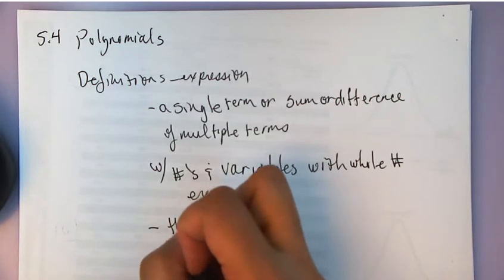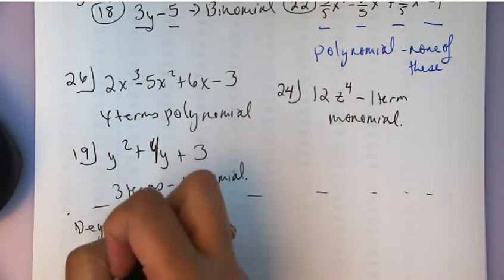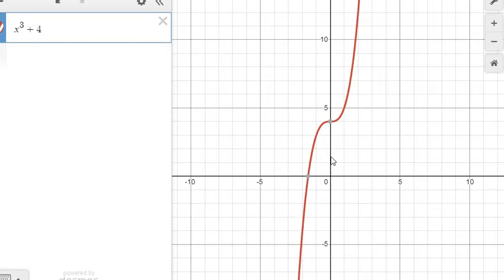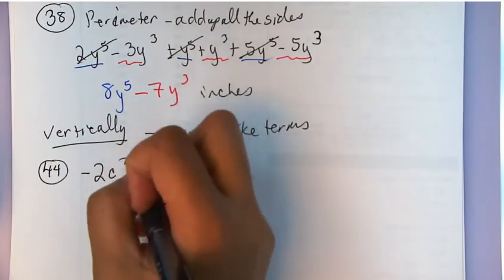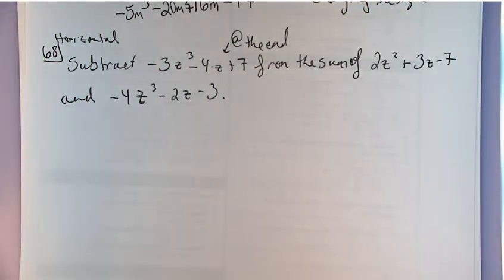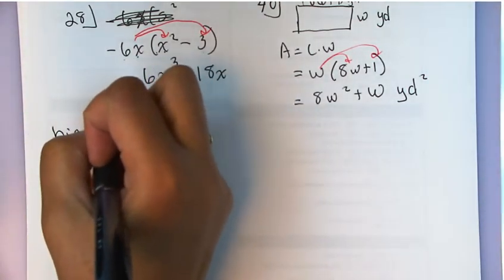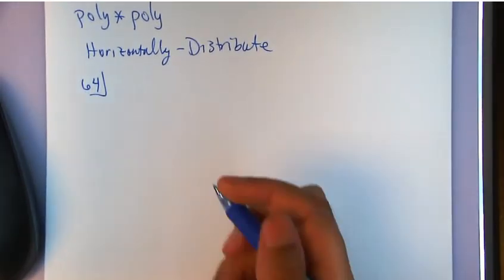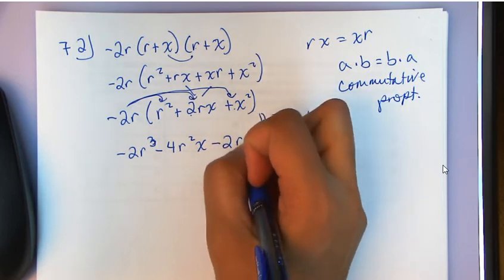MAT 1100 5.4 - 5.6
Polynomials, Adding, Subtracting, and multiplying